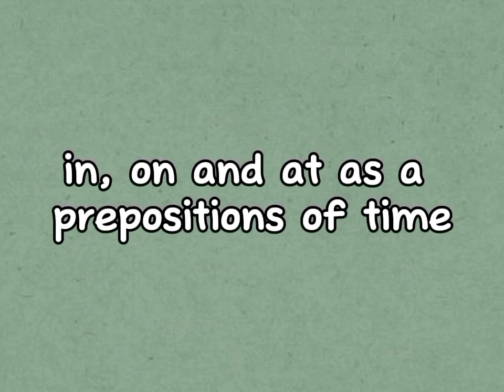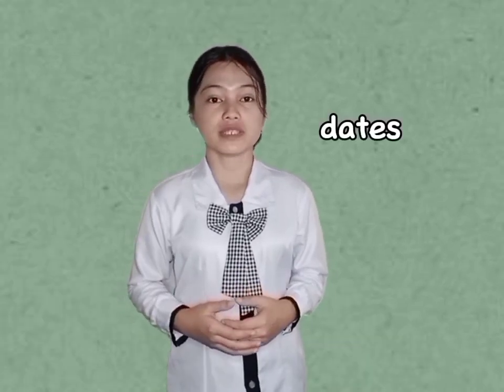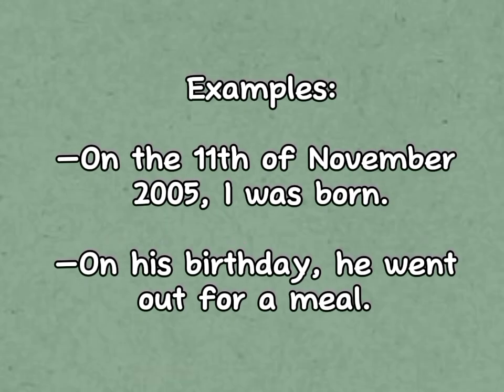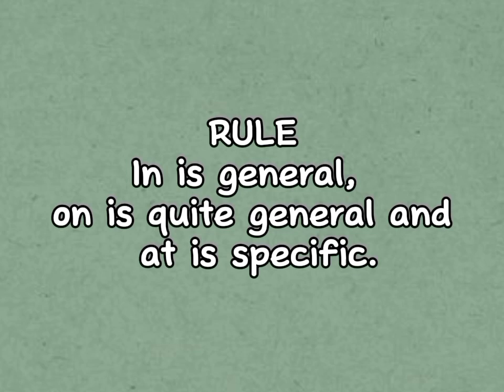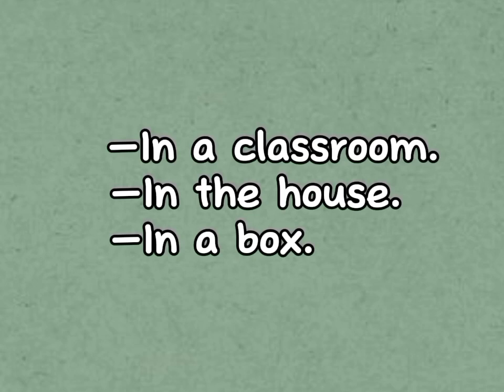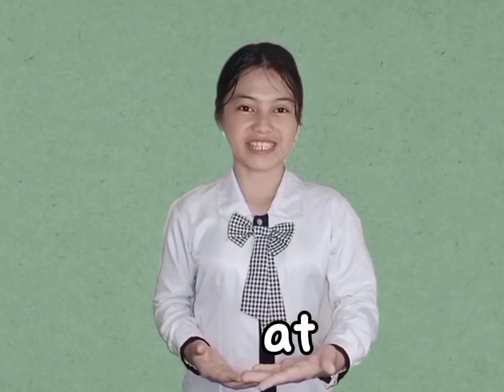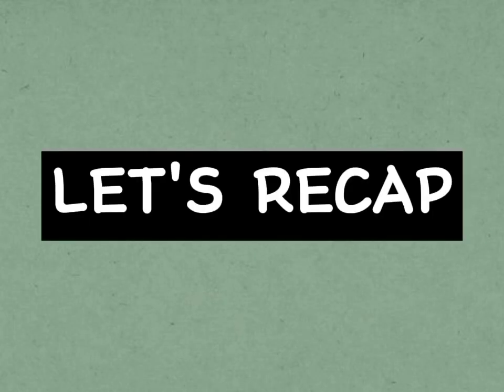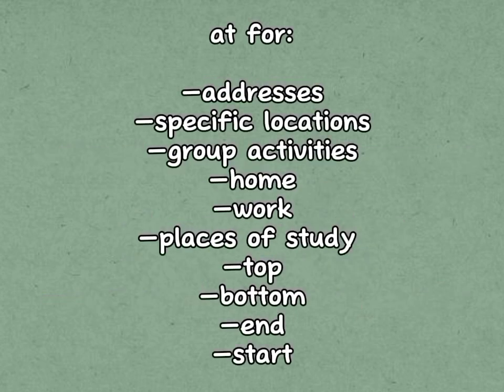PREPOSITIONS || Parts of Speech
PREPOSITIONS || Learning Basic English Grammar

Note: This stems from Practical Research 2, one of the outputs of my student's research titled "Analyzing the Use of Video Tutorials as Supplement Tool in English Grammar Education". It's important to note that they are not experts in the field or proficient in editing.

sir JayTV Tutorials

 • Help